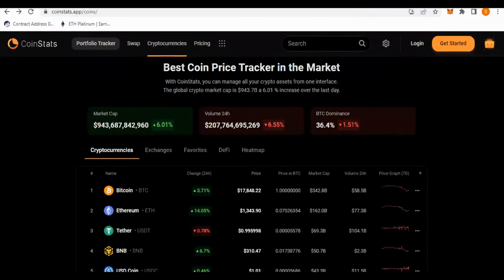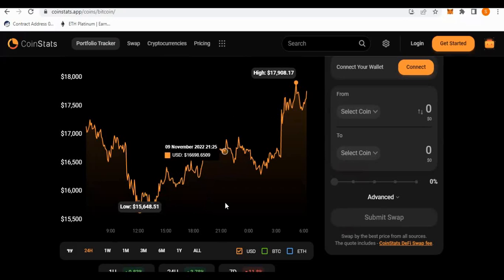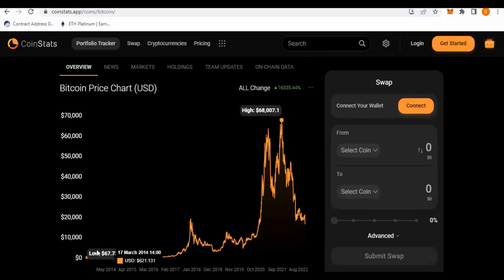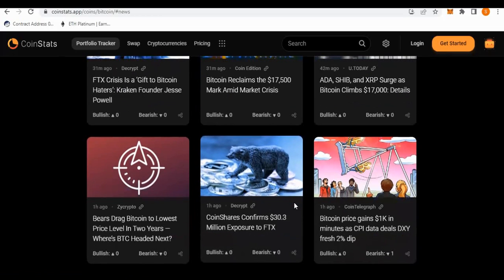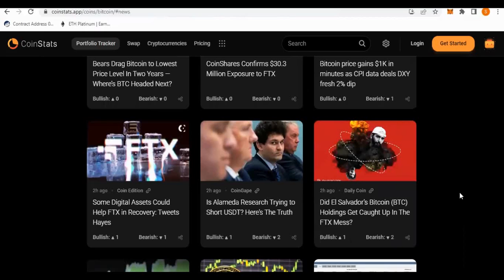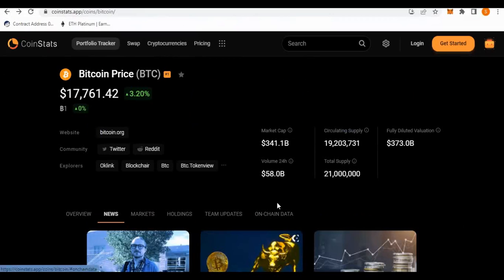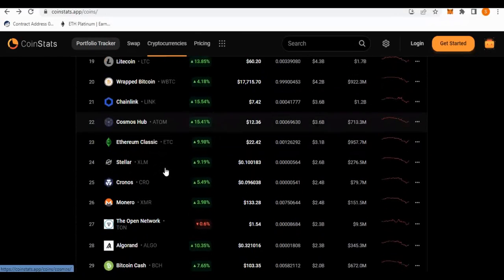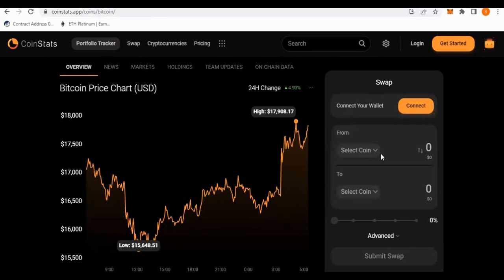Is It Time To PANIC In The Cryptomarket??? + Be My 3000th Sub And Get A Surprise From ME!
In this video, I talk about whether or not I am panicking in the cryptomarket!

Also please feel free to leave a tip in the good karma tip jar, it definitely helps to support the channel and let's me know I'm putting out some useful and educational info:

BTC: 1smdwKqcYjdT95L3gVF4u9eATyHrcG6yV

Have a good morning, afternoon, or evening and see you at the next video!